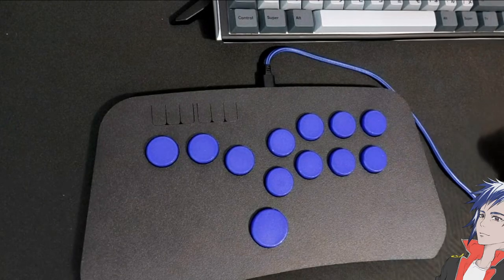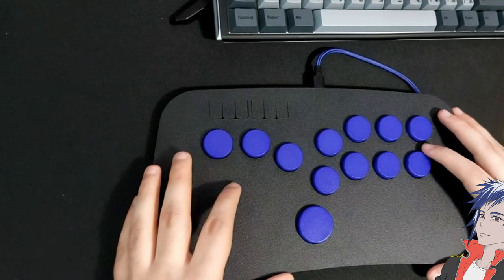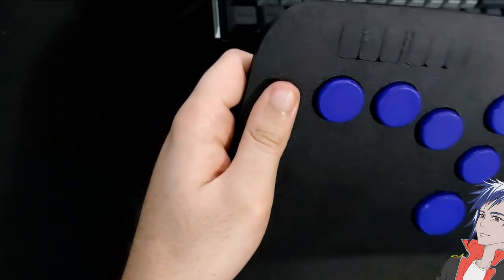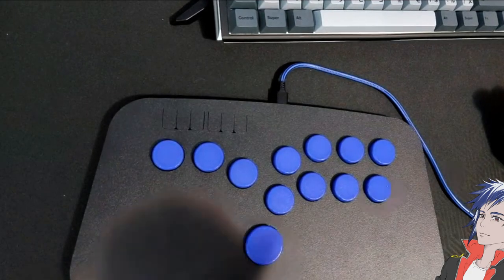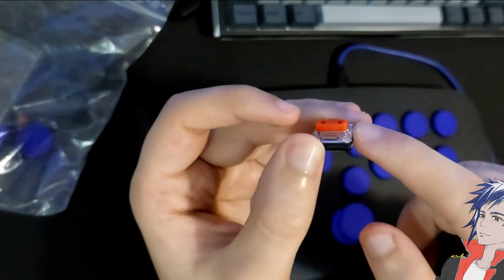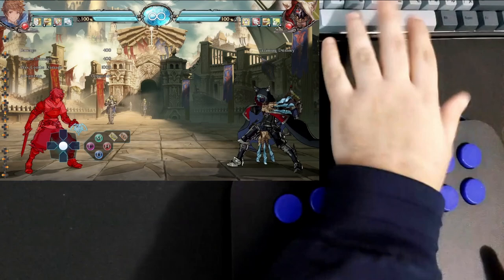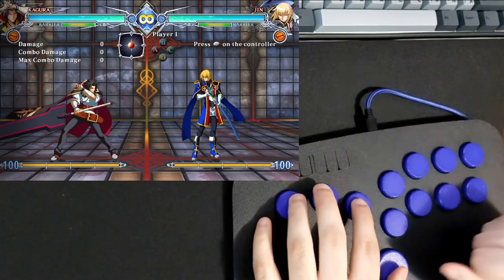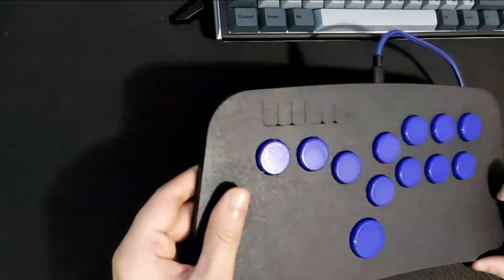A Slim Button Box from Italy? Impact 3D Printed Slimbox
Recently I've been getting into the use of Hitbox-styled controllers for fighting games, for their potencial for precision and the keyboard-like experience. Finding a good budget friendly deal for a decent one inside europe was getting a bit hard until I found this one from italian store SaveYourGames. Let's take a quick look at it.

This box includes a Brook Fighting Board, which allows for tournament-legal SOCD tricks and compatibility with Playstation consoles.

Hopefully I can play a lot of games like Granblue Versus and Guilty Gear with it.

Product purchased by myself.